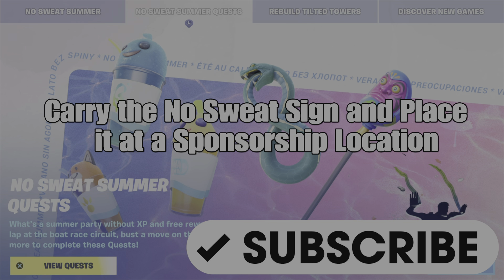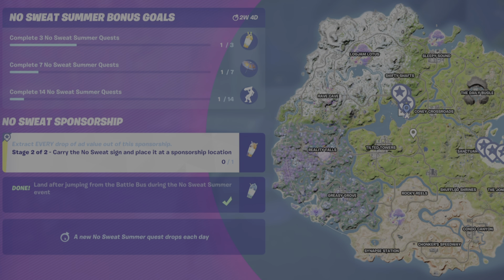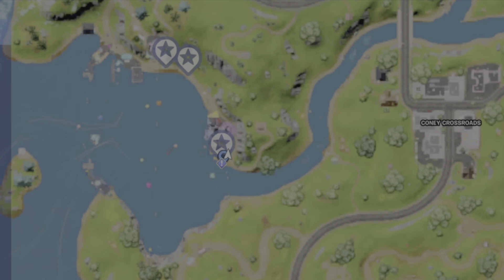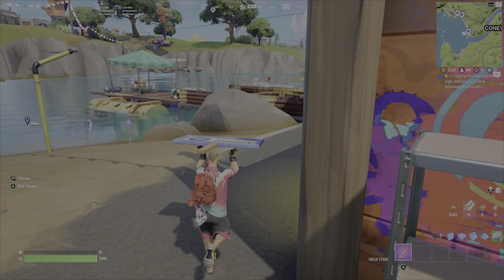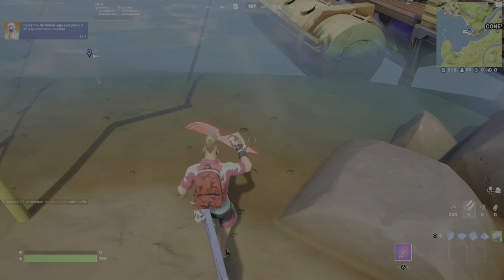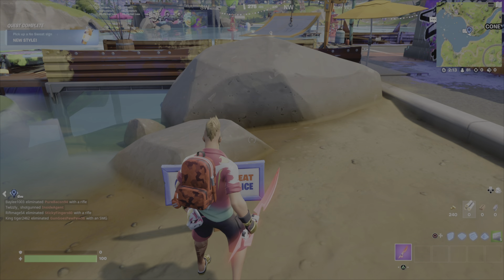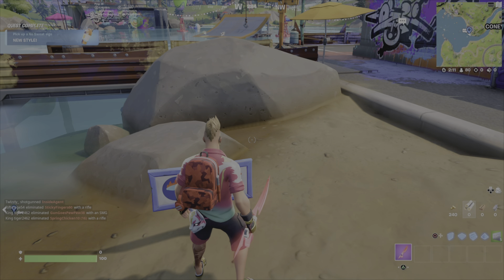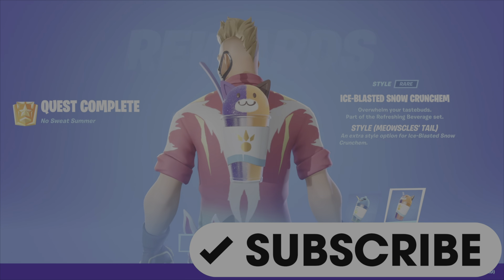Carry the No Sweat Sign and Place It at a Sponsorship Location - Fortnite No Sweat Summer Quest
This is a challenge guide to assist with completing the No Sweat Summer Quest, Stage 2 of 2, Carry the No Sweat Sign and Place It at a Sponsorship Location. I greatly appreciate the support and time taken to take these steps.